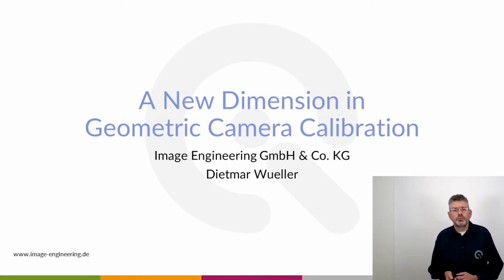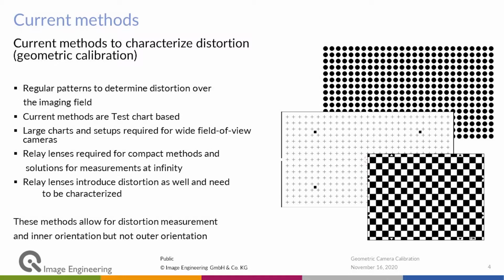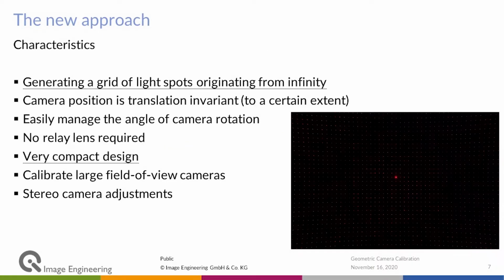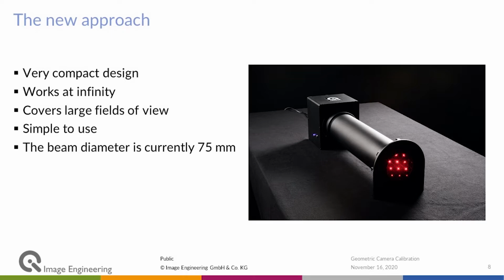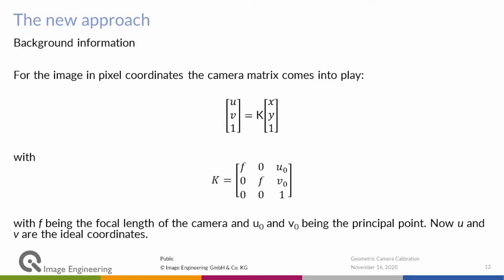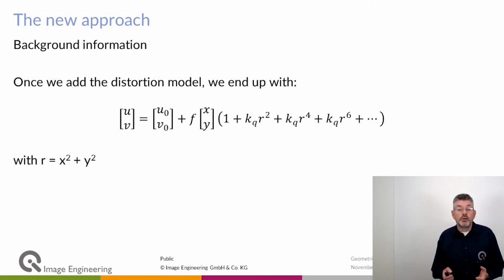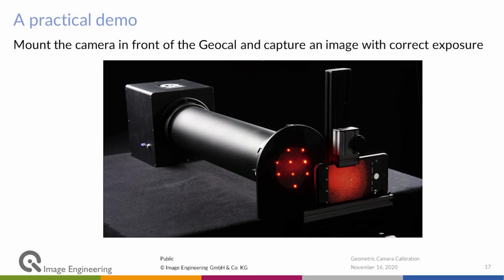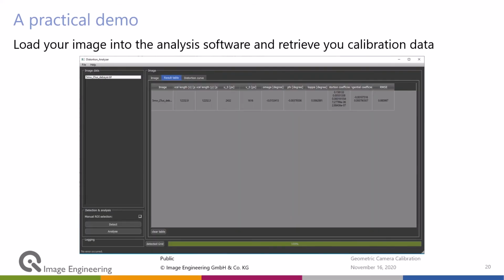IE 2020 11 19 Part 1 01 GEOCAL finalcut